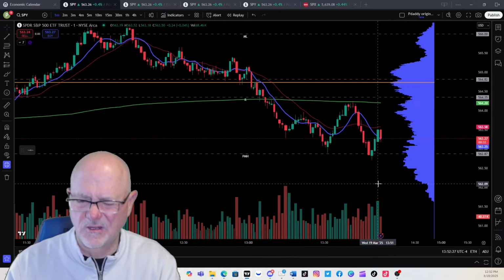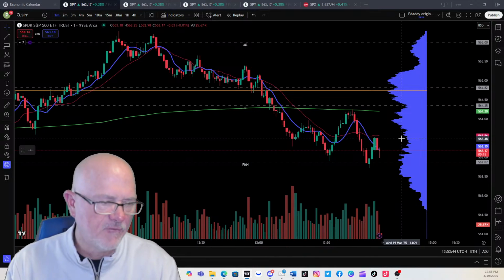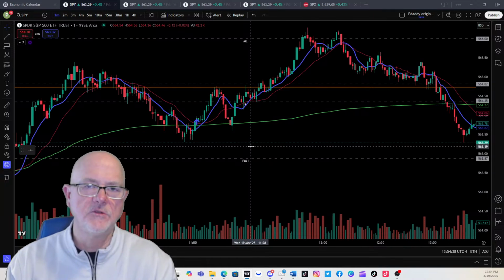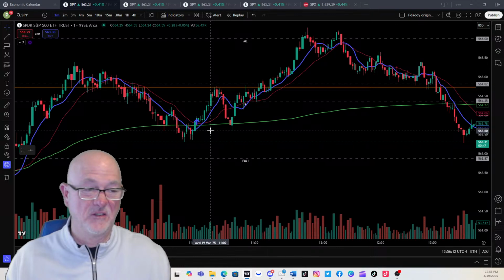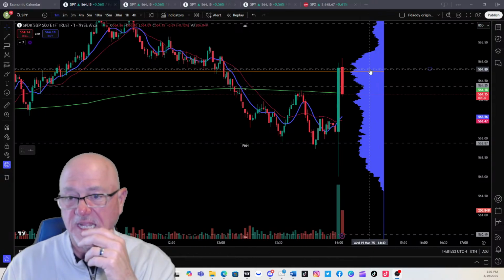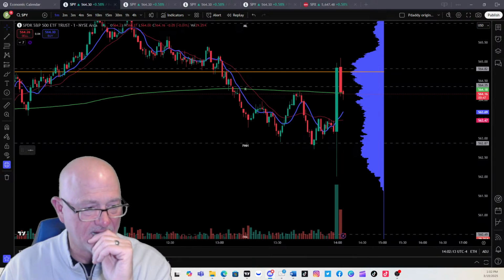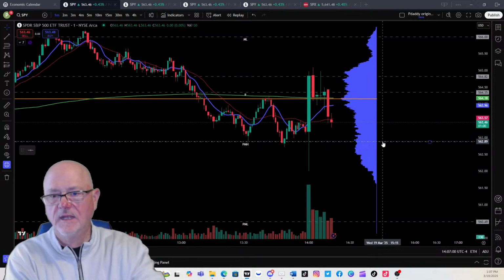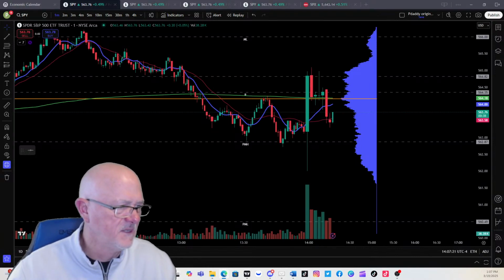MARKET ALERT: Fed Rate Report & Powell's Speech - What You NEED to Know NOW!Reaction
The new Federal Funds Rate report is out, and it's already shaking things up! Join me LIVE as we break down the key takeaways, discuss how this will impact the economy and your investments, and analyze Jerome Powell's upcoming speech. Don't miss this critical update - your portfolio depends on it! We'll cover potential market swings, inflation concerns, and what it all means for YOU. Ask your questions live!

If you're like most traders, you're probably looking for a trading community that will actually help you reach your trading goals, head on over to our 920 Trading Discord Server.  That is our live trading community.  We're not a callout service, but rather a community of like-minded traders with a passion for both learning and teaching people to trade.

Please take advantage of our first week at no cost to you.  If you like it, great.  If you don't want to be a part of our growing vibrant trading community, that's fine too.